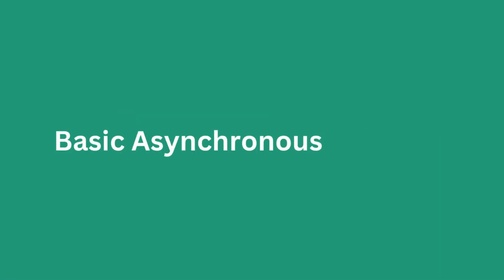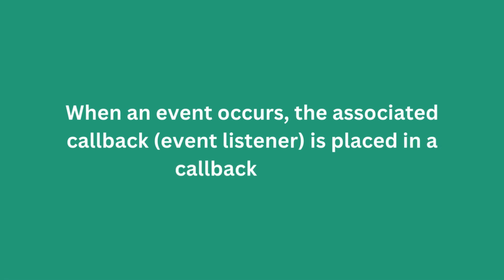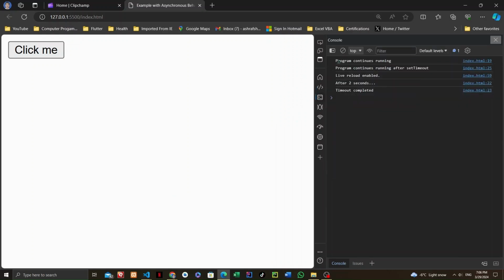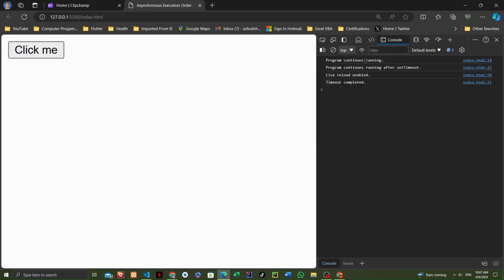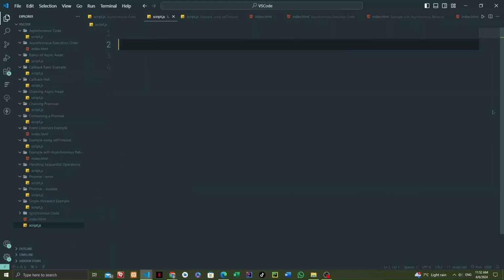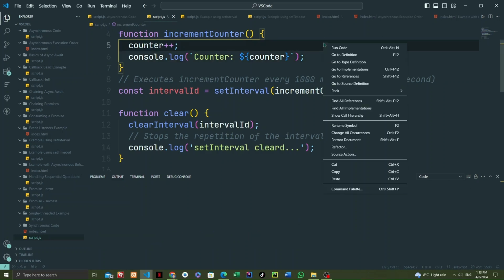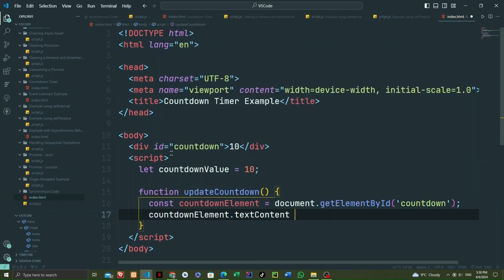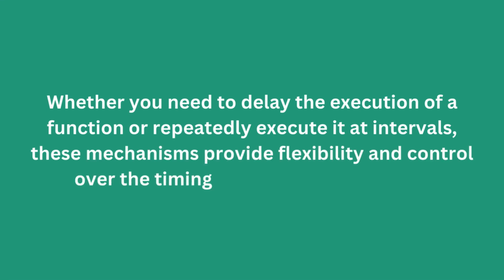event listener javascript | timers in javascript | intervals in javascript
👋 Welcome to Coder Beans! 👋

Ready to explore more about JavaScript? In our latest video, we're diving into Asynchronous Programming Part 3, where we'll uncover the magic behind Event Listeners and Timers & Intervals.

🔍 What You'll Discover:

Event Listeners: Learn how to make your web pages interactive by responding to user actions like clicks and keypresses.
Timers & Intervals: Dive into the world of timing events and discover how to schedule tasks to run at specific intervals.
👩‍💻 Who Should Watch:
Whether you're just starting out with JavaScript or looking to level up your skills, this video is perfect for anyone interested in building dynamic and engaging web experiences.

🌟 Why It's Cool:
Event Listeners and Timers & Intervals are like the secret sauce behind many of your favorite websites and apps. With these tools, you'll be able to create experiences that keep users coming back for more!

🚀 Why Choose Coder Beans:
At Coder Beans, we believe that learning should be fun and accessible for everyone. Our videos are designed to break down complex topics into simple, easy-to-understand explanations.

🔗 Watch Now:
Don't miss out on this chance to level up your JavaScript skills!

👉 Watch Now - Asynchronous Programming Part 3: Event Listeners and Timers & Intervals

Stay up-to-date with the latest coding tutorials, tips, and community discussions.

Coder Beans YouTube Channel

Let's dive into the exciting world of Event Listeners and Timers & Intervals and take your JavaScript skills to the next level!

Happy Coding! 🚀🌐👩‍💻